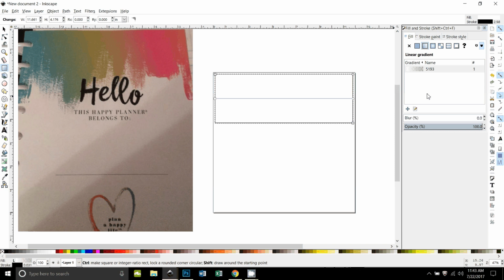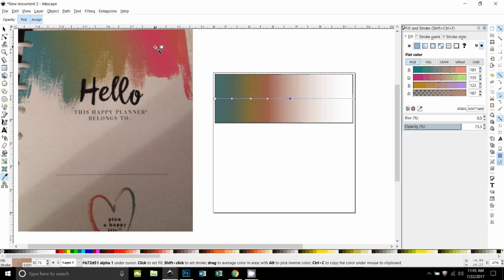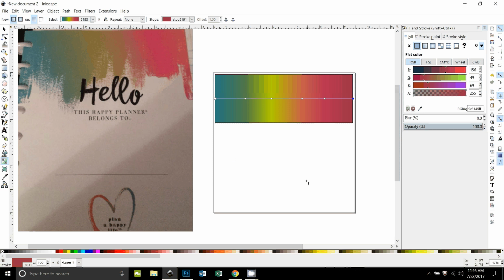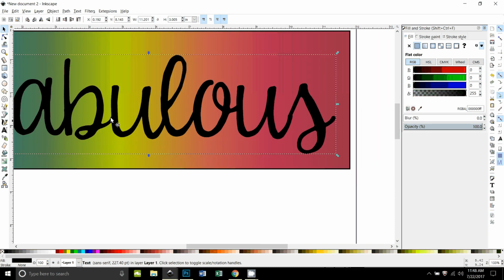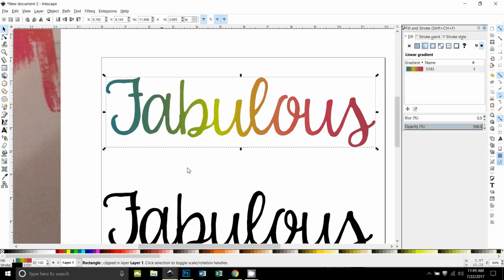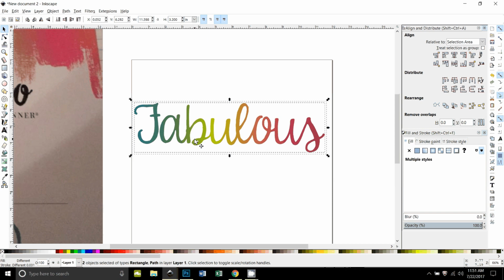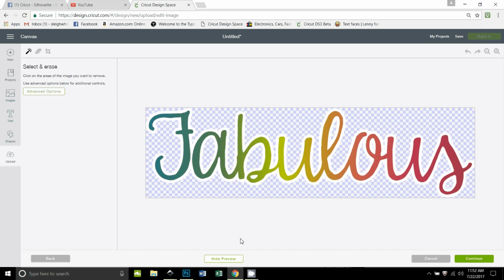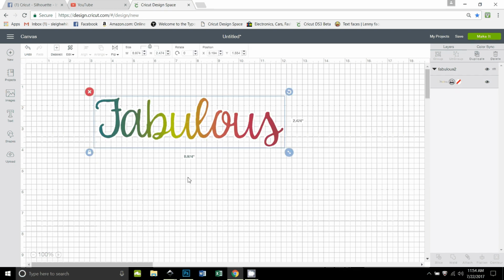gradient fill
This video shows how to make a rainbow gradient and use it to fill text or an object, and how to export that image as a png to your cutting software.